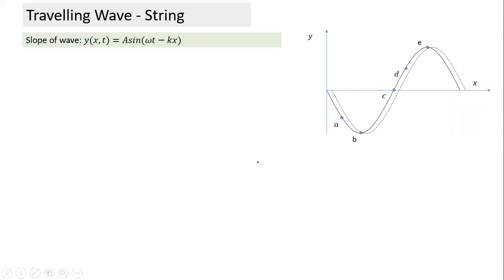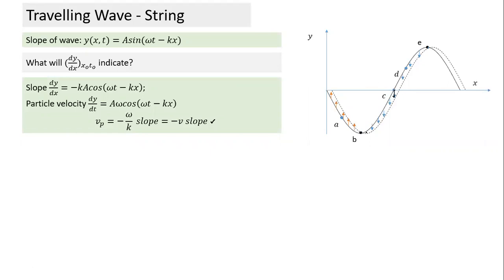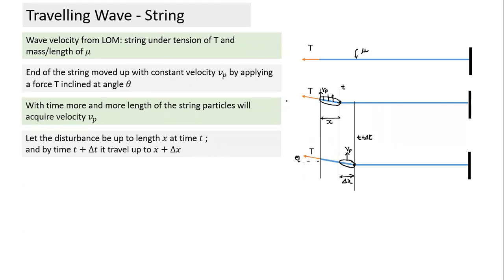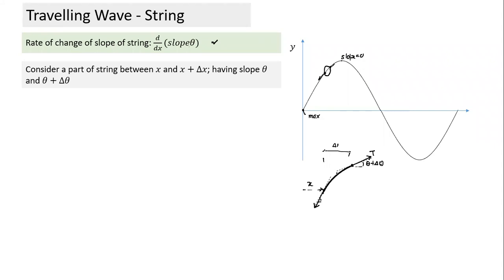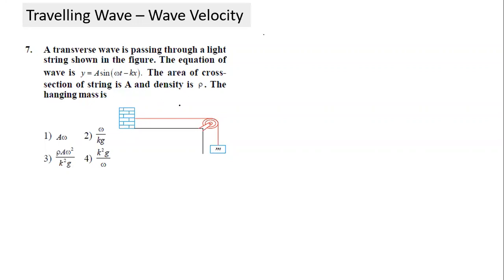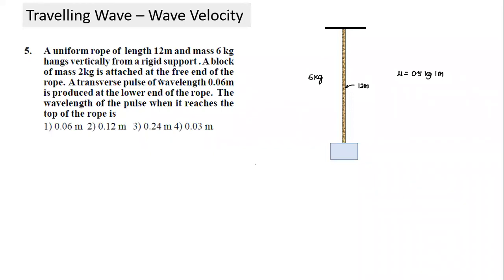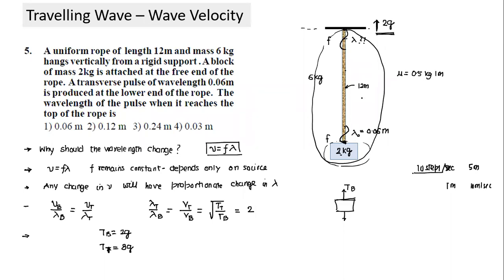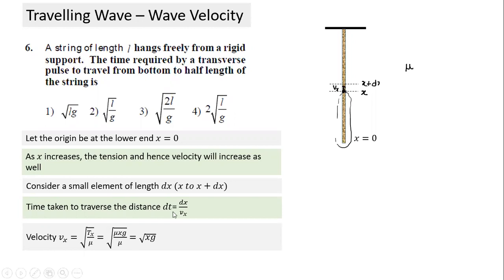Waves2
JEE Physics Waves Session 2